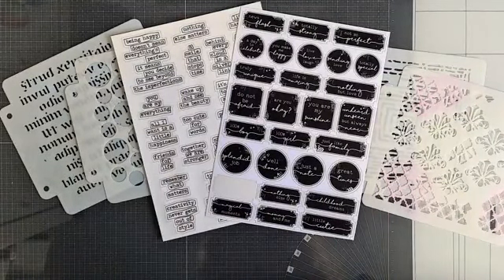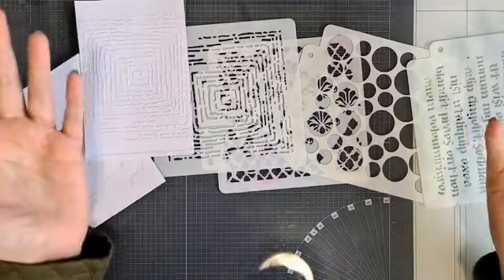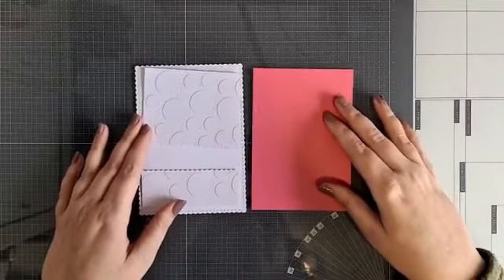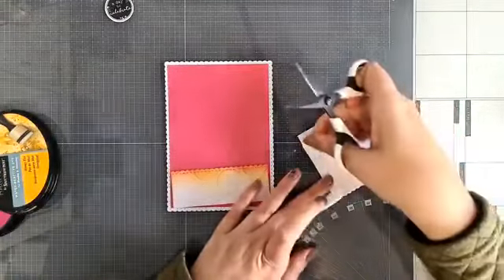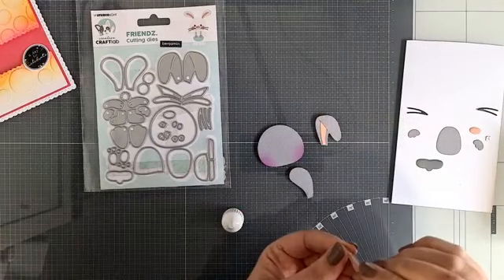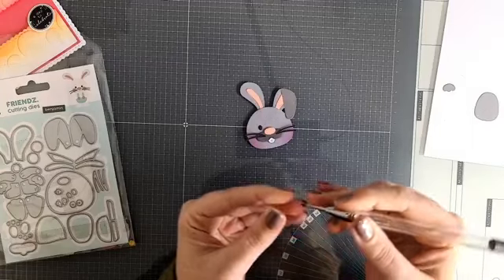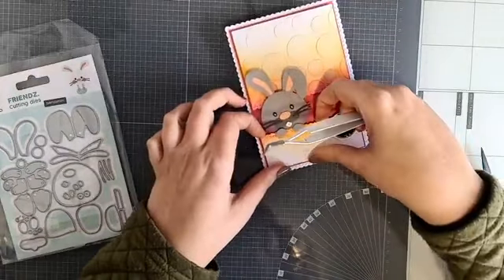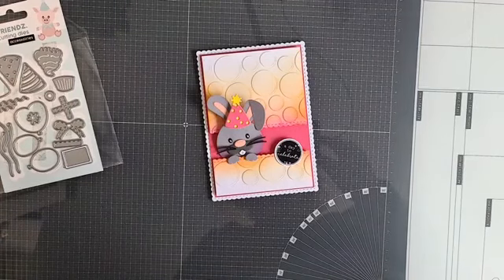Stencil Party - Workshop Daisy